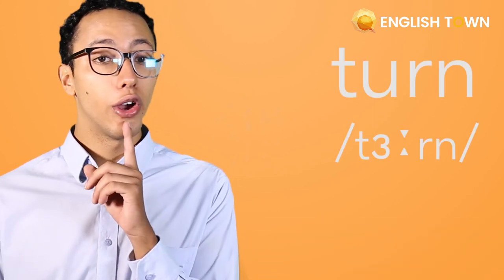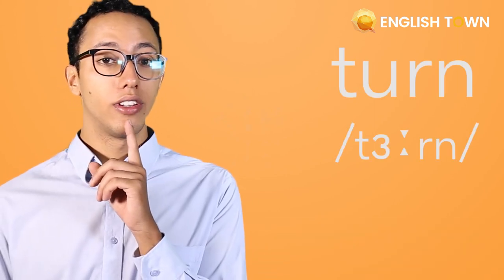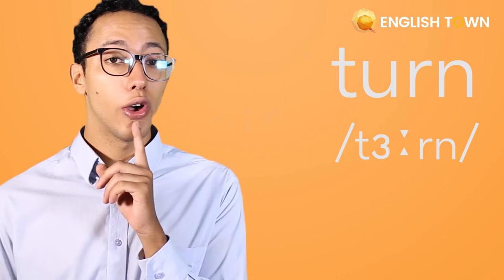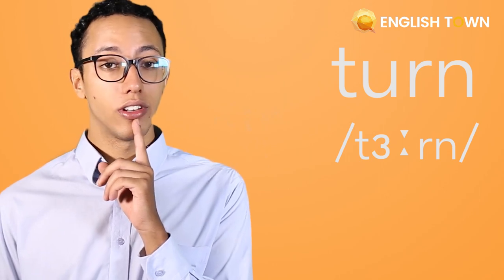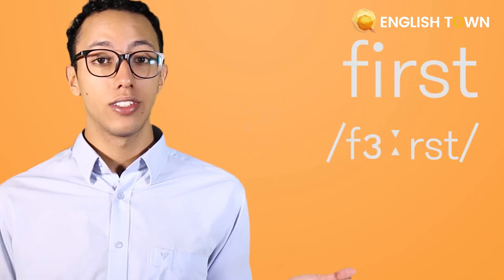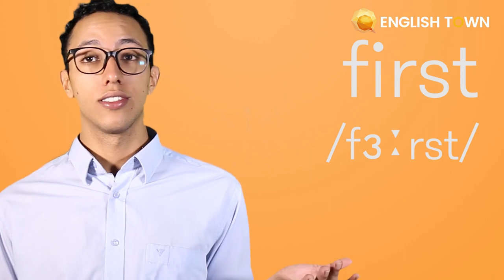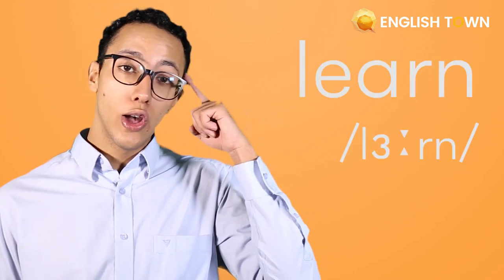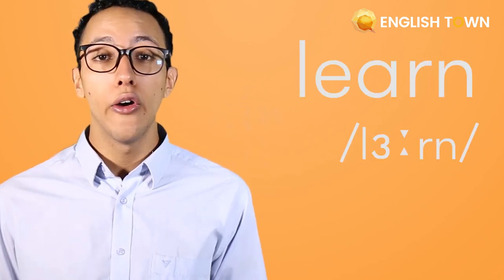LESSON 4: /ə/ - /ɜː/ - /ʌ/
Bài học hôm nay, chúng ta cùng nhau học “cách phát âm chuẩn các âm /ə/ - /ɜː/ - /ʌ/ nào!
🏠 ET 1: Lầu 4-5, Toà Nhà Sumikura 18H Cộng Hoà, QTB